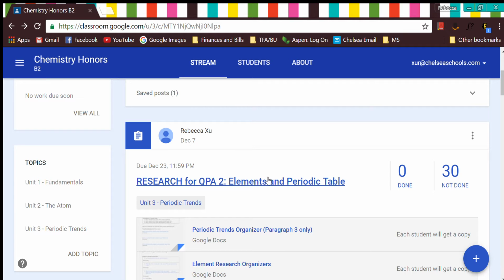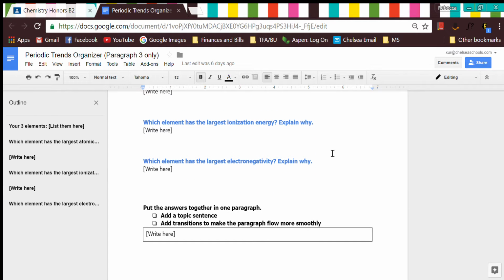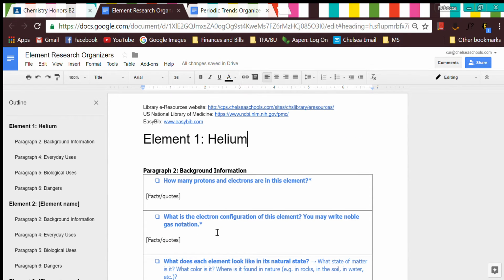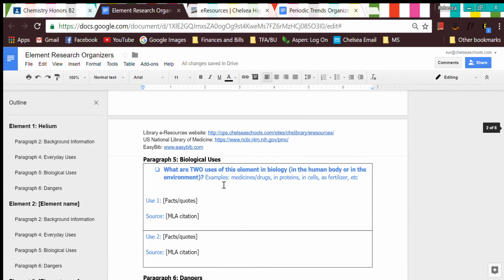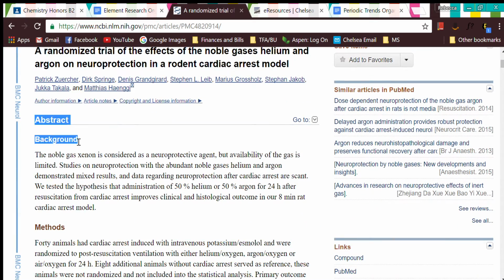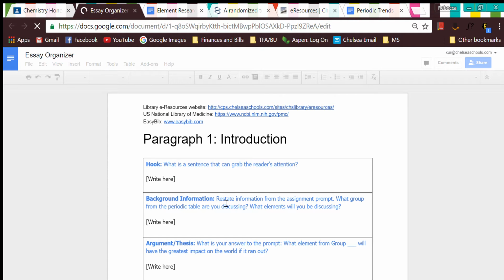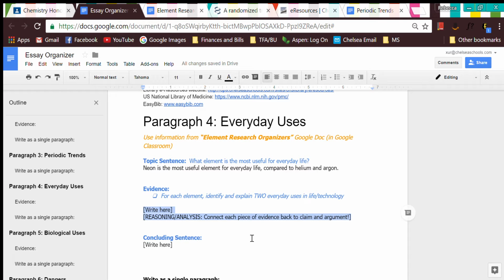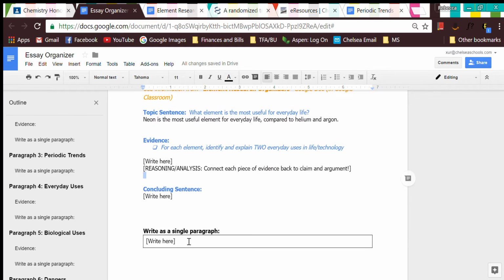Honors QPA 2 Overview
0:27 QPA Tips and Tricks
1:09 Periodic Trends (Paragraph 3)
2:05 Element Research Organizers
3:56 More about PubMed/biological uses research
6:17 Essay Organizer
7:10 Example with Paragraph 4